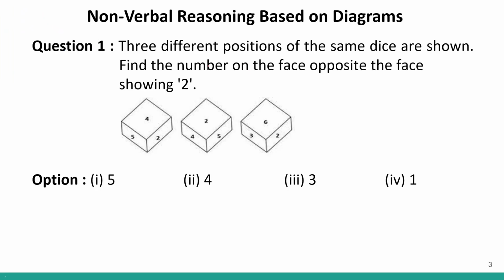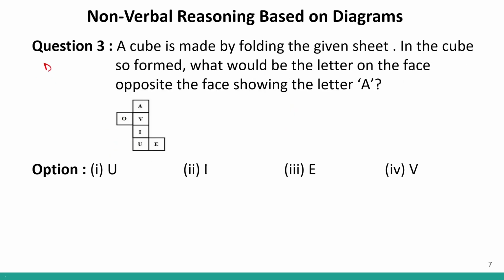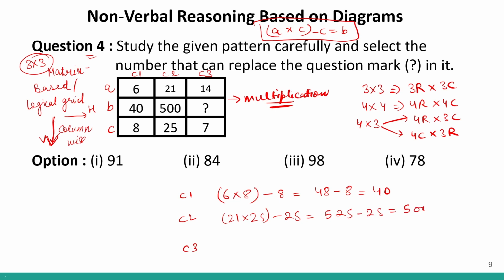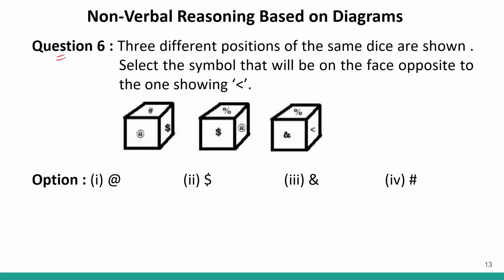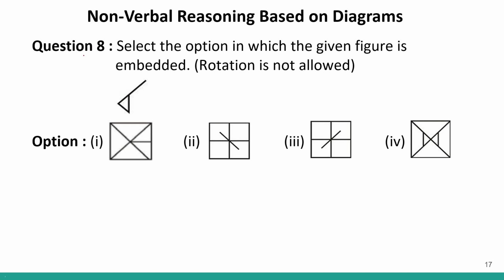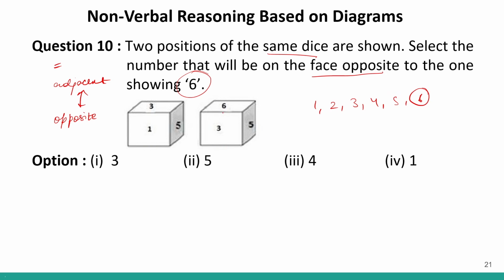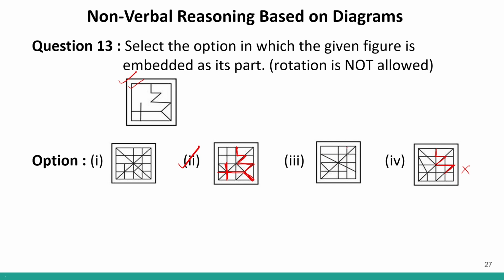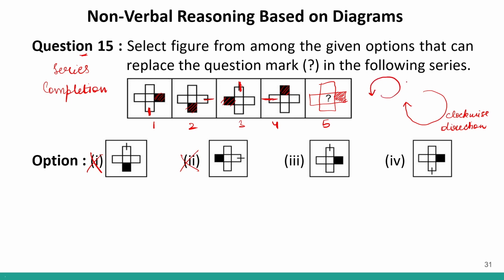Non Verbal Reasoning Based on Diagrams 6th Part....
Title: Non Verbal Reasoning Based on Diagrams 6th Part: Previous Year Questions
Subject: Reasoning Abilities
Programme Name: Non Verbal Reasoning Based on Diagrams
Course Name: SSC

Mastery of non-verbal reasoning concepts.

📡 Key Features:
Syllabus-based Content